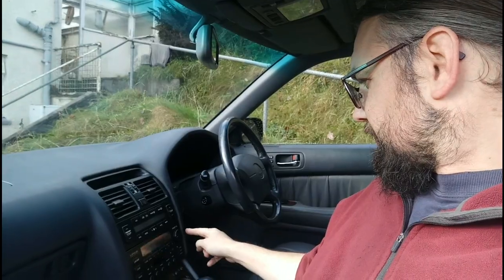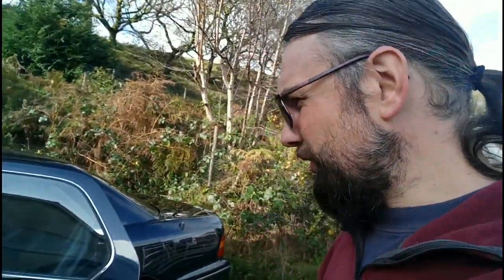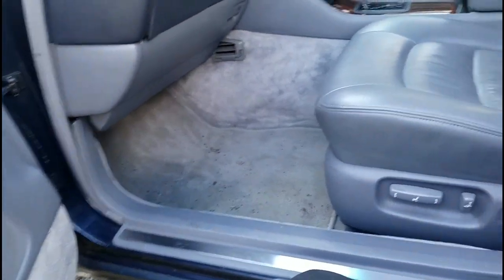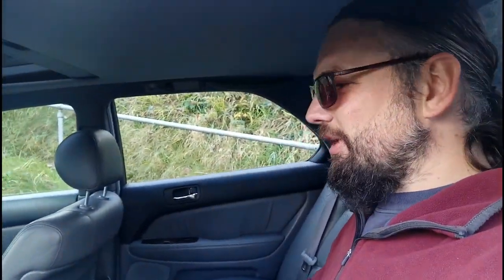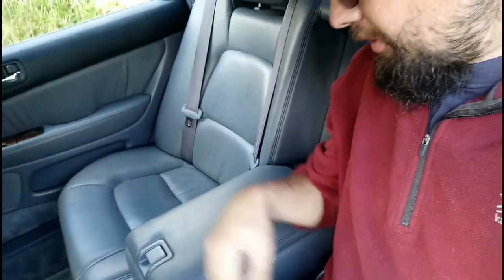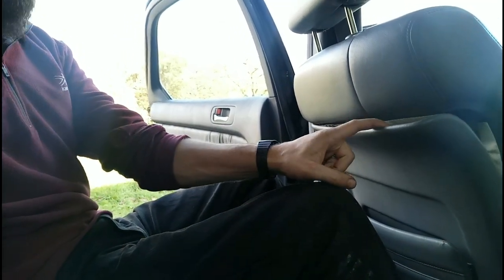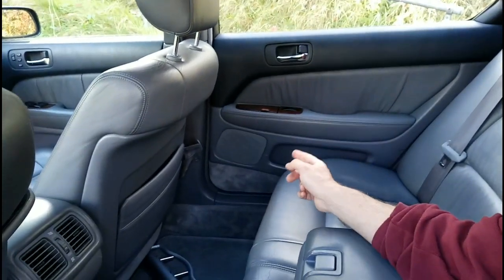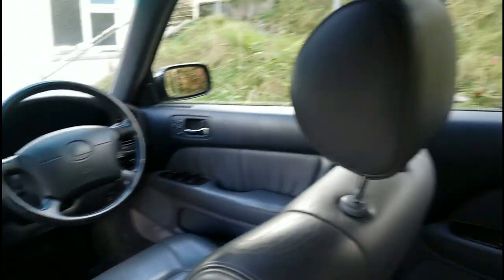Lexus Aerial Fix Fail, including random chocolate.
I set about replacing the aerial on the Lexus, get it a bit wrong at the first attempt but make up for it by finding random chocolate in the boot. Tasty!
Also includes a tour of the interior for those waiting for such a thing!